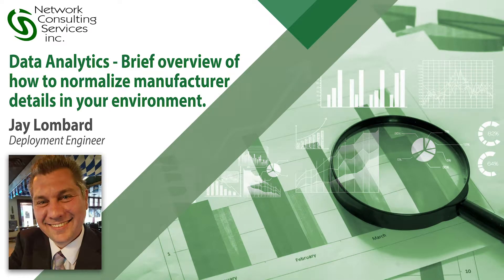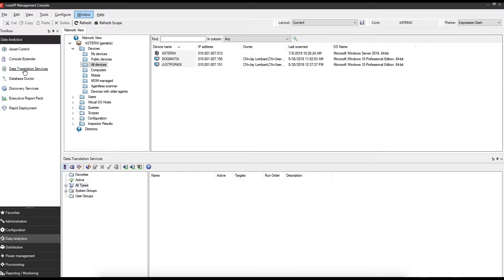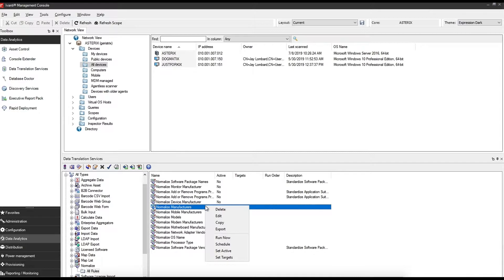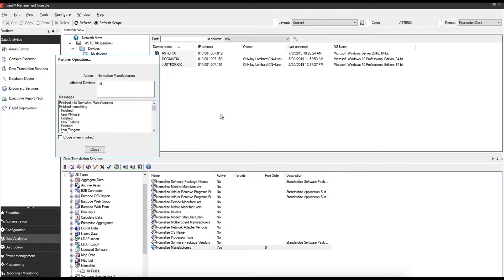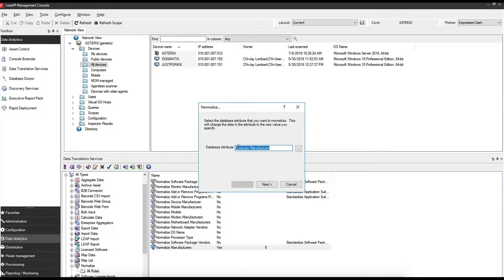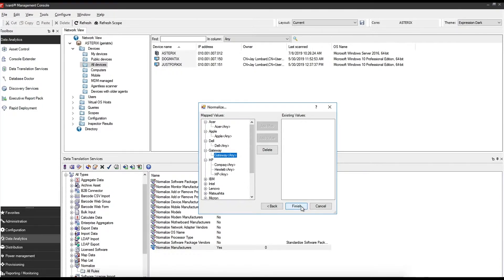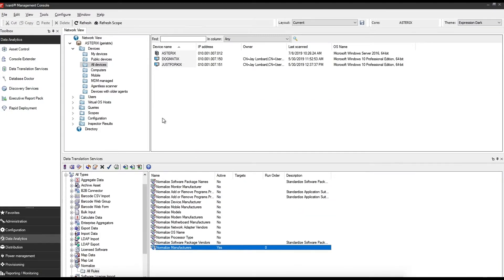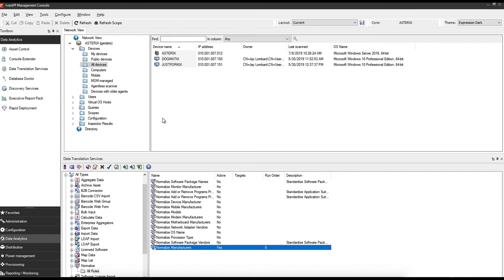How To Normalize Data in Ivanti Endpoint Manager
Data Analytics - Overview of how to normalize manufacturer details in your Ivanti Endpoint Manager environment.

Jay Lombard - Deployment Engineer, NCSi

Network Consulting Services, Inc. (NCSi)